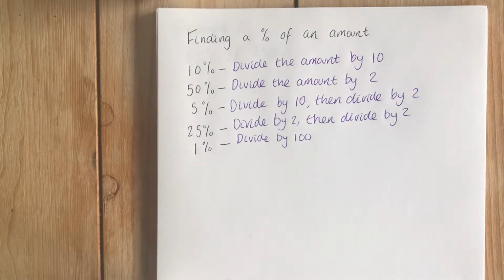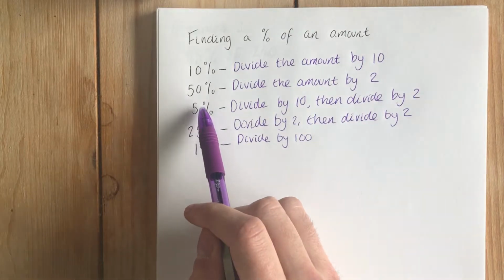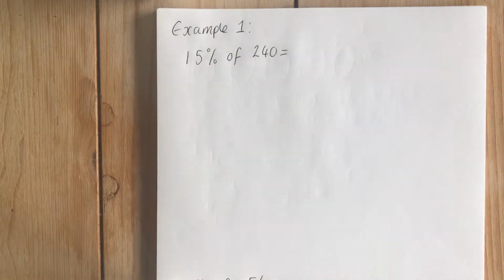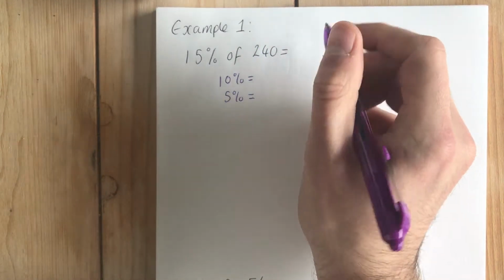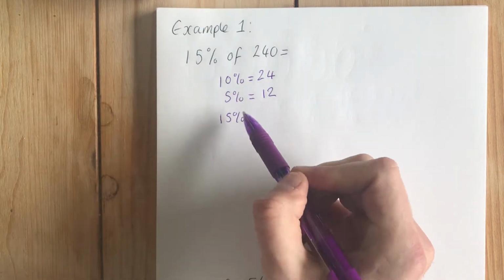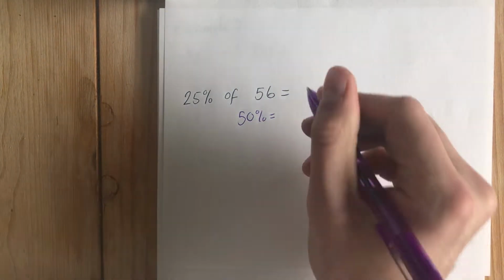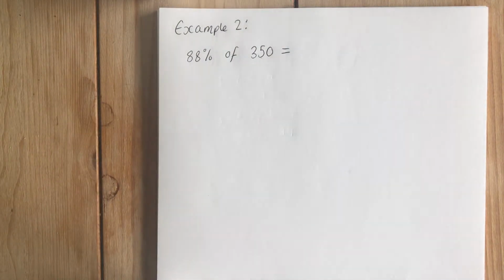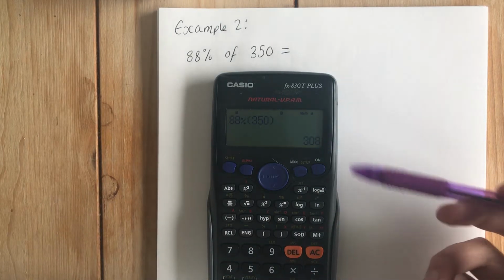BennettMaths Finding a Percentage of an Amount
How to find a percentage of an amount